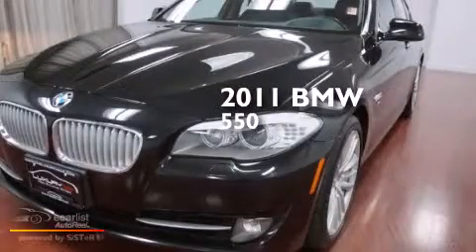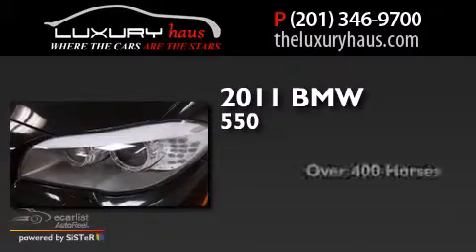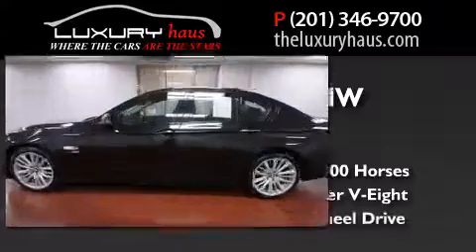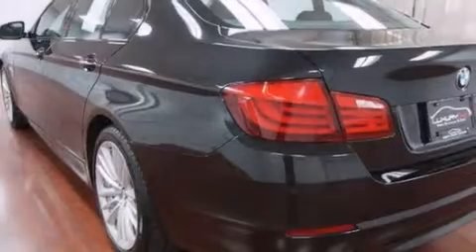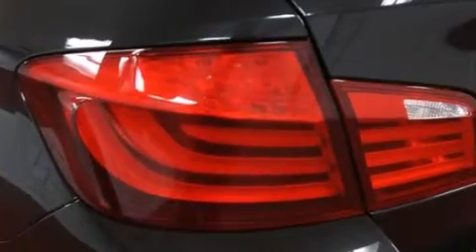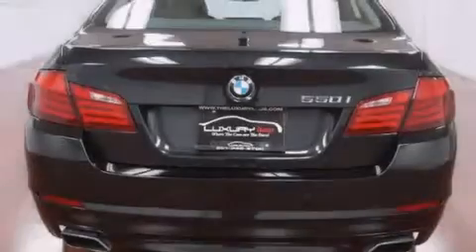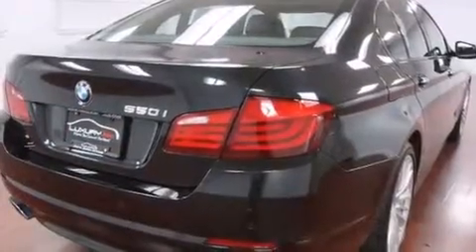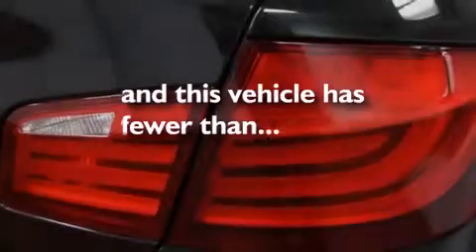Preowned 2011 BMW 550i xDrive Leonia NJ 07605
We have been honored to serve the Leonia NJ area , we promise that your experience at our dealership will exceed your expectations ! Year : 2011 Make : BMW Model : 550i Engine : 4.4L 32-Valve Twin-Turbocharged V8 Engine Trans .